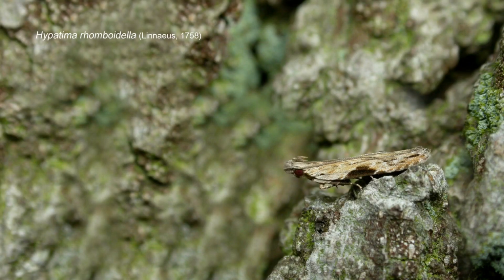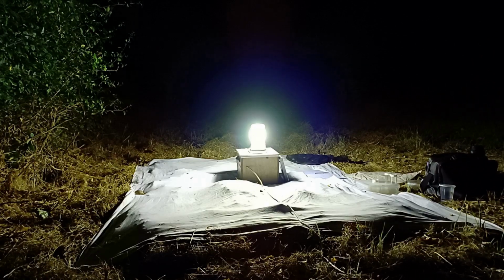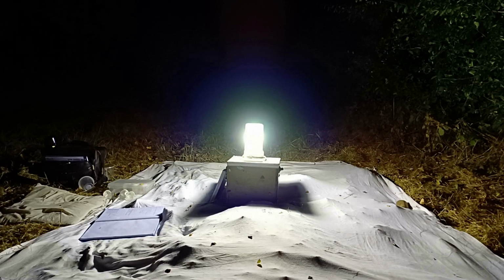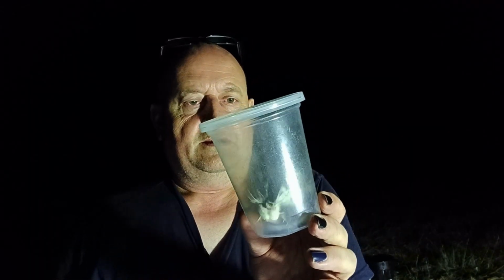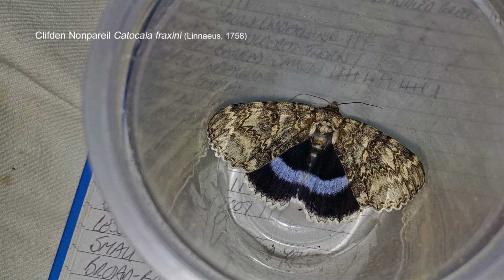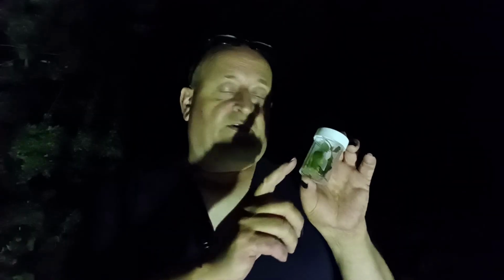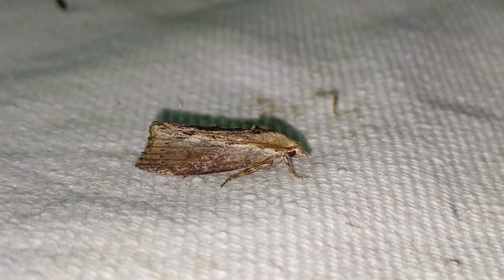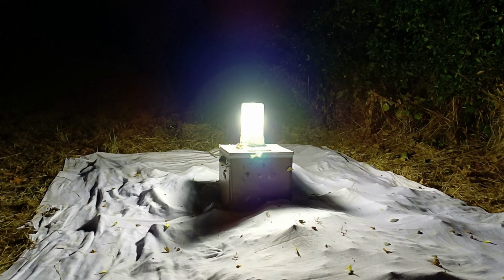Moth trapping - Catching the 'Holy Grail' Lound Wood September 6th 2024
An evening which had all the right conditions for something special to turn up, and indeed it did with a Clifden Nonpareil. Only a few years ago, this moth was regarded as something of the Holy Grail among moth trappers, and there was an unusual beetle too!